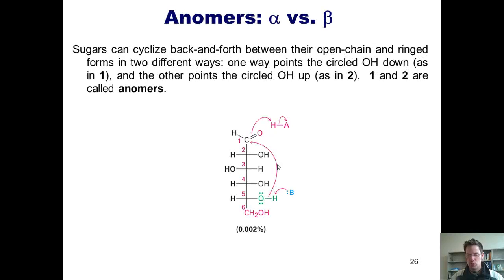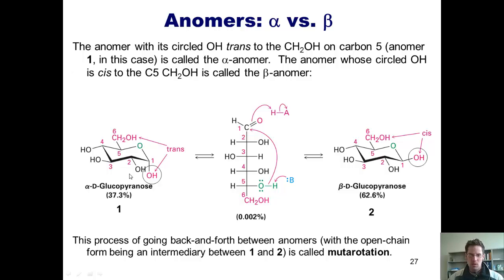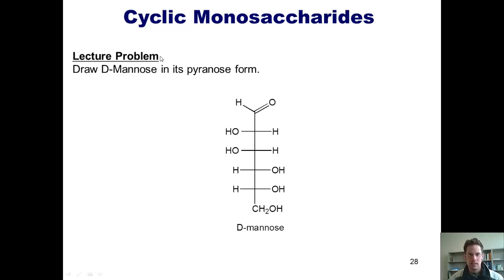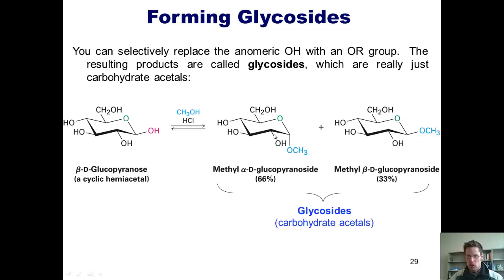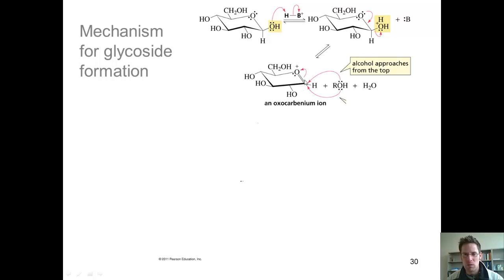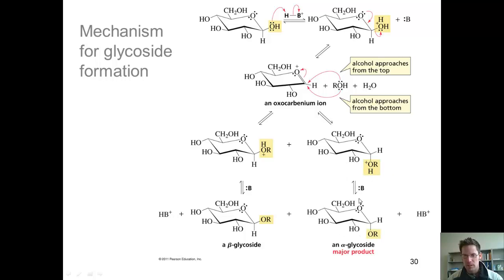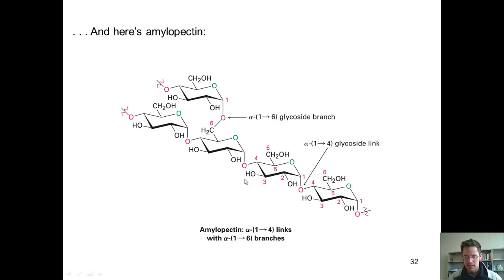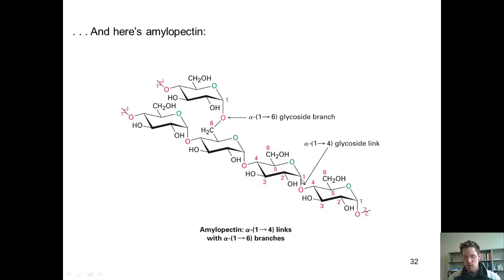Chapter 22 – Carbohydrate Chemistry: Part 6 of 7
In this video I'll teach you about alpha vs. beta sugars, called anomers, and I’ll compare chair conformations with Haworth projections. I’ll also teach you how to form glycosides from simple monosaccharides, with the mechanism, and I’ll show you the structure of starch (amylose + amylopectin).